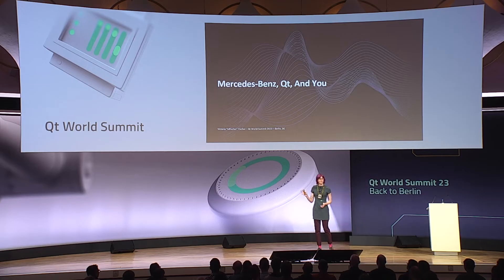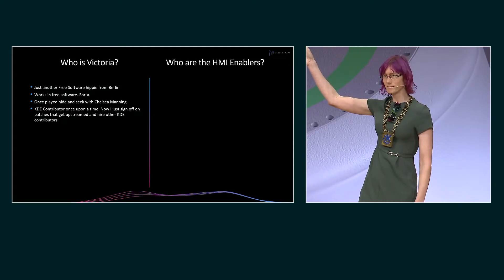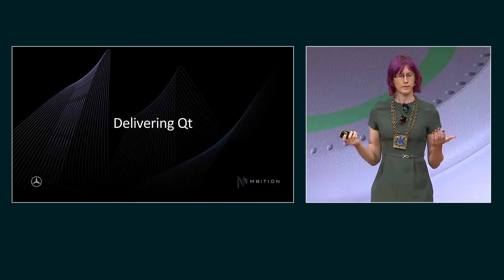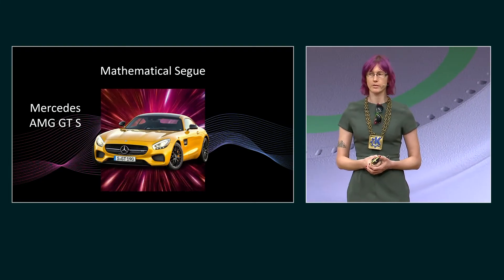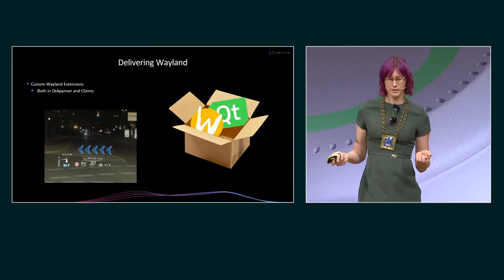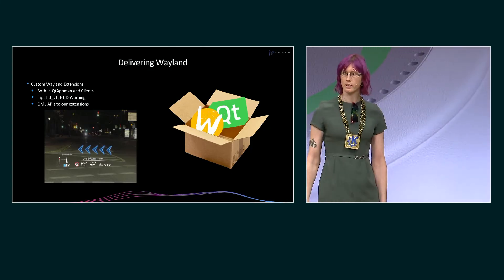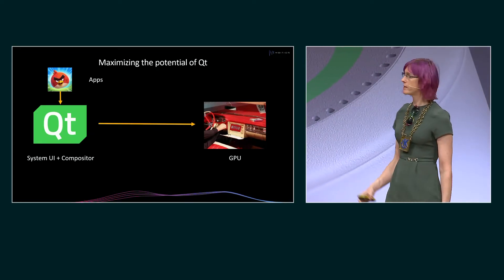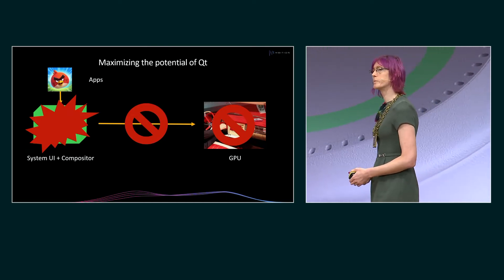Customer Case: Mercedes-Benz with Victoria Fischer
Abstract:
Mercedes Benz is using Qt to build its world-class MBUX, allowing pixels to be pushed at tremendous speed. How exactly are we doing it? With QtWayland, of course. Let's explore what it means to build a platform on top of Qt and Wayland, together.

About the Speaker: Victoria Fischer is a free software hacker with decades of experience in countless fields besides software, now working at Mercedes Benz. Her team, the HMI Enablers, are delivering an entire UX platform on top of Qt and Wayland at tremendous speed. She brings a wealth of organizing and community-building experience from working in California housing law, on top of unfathomably deep technical expertise from maintaining large chunks of KDE's multimedia components, like Phonon-GStreamer. She lives in Berlin with her partner and two fuzzy cat-children and can often be found playing way too much Minecraft on Twitch when she isn't writing chiptune music with her Ukulele and Game Boy, or hosting a morning radio show from her studio.